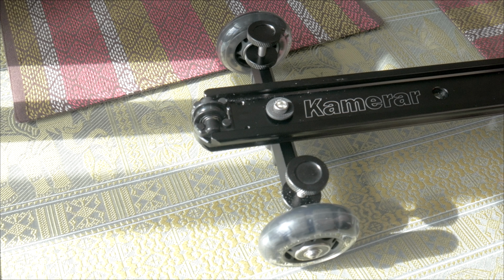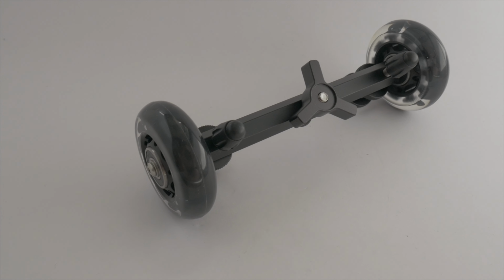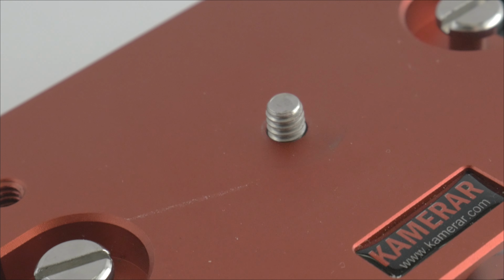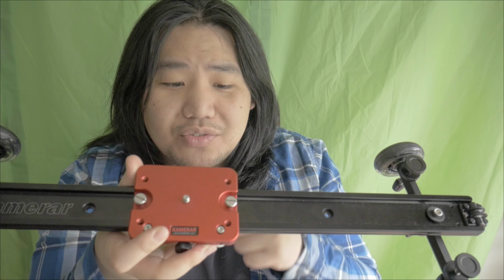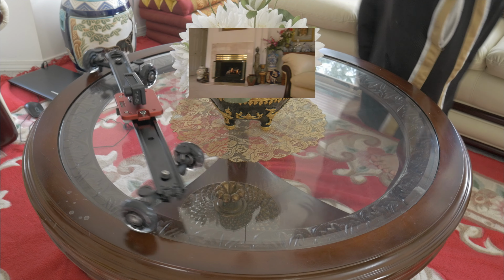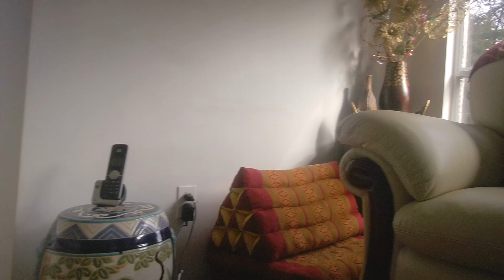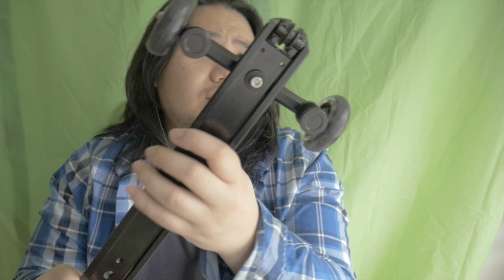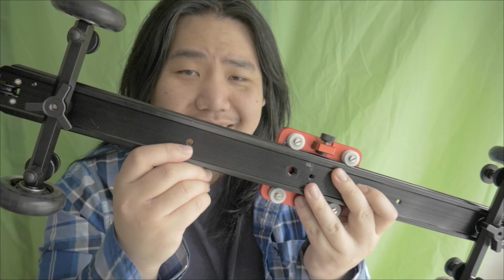Kamerar SD-1 Mark II Slider Dolly Review - M4T - OnTC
In this video I review the Kamerar SD-1 Mark II Slider Dolly, a nice little 2-in-1 slider/wheeled dolly that can help you pull off some nice cinematic shots.

It's worked well for some winter shots, sitting on my carbon fiber tripod, but it works much better being double mounted on 2 tripods. The ability to adjust the wheels also makes for some nice curved motion so long as the surface is smooth. For rough surfaces, it is much better to limit yourself to the slider function or go with a gimbal, or just handheld.

It's worth noting that my unit seemed to ship incomplete and possibly with some faulty/unfinished machining. Nonetheless, it's functional to the degree that I am able to use it.

It tends to slide end-to-end with shocking bumps, so you may have to custom pad the slider or be gentle in your slides. My only other gripe is that the unit is a bit long for a wheeled dolly, but a good length for the slider.

If you're looking to get more serious shots with larger movement, you might be interested in something like a jib/crane or custom make your contraption.